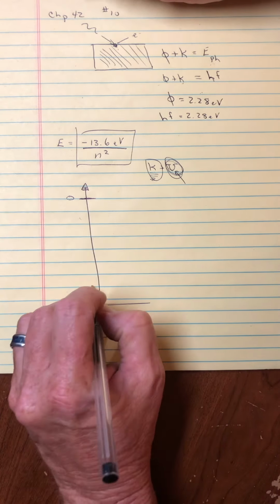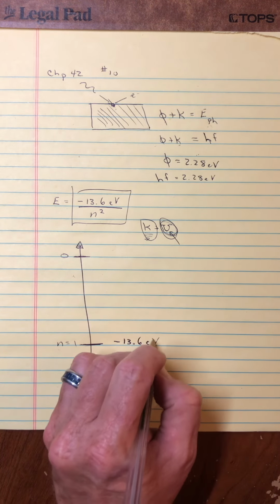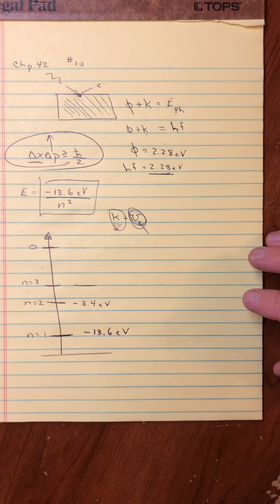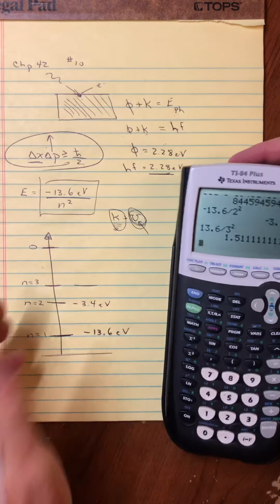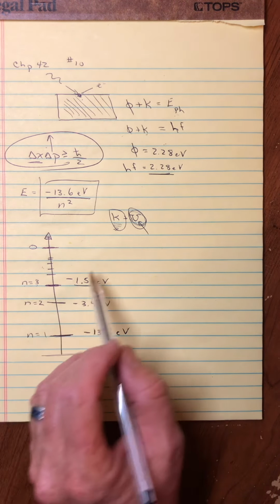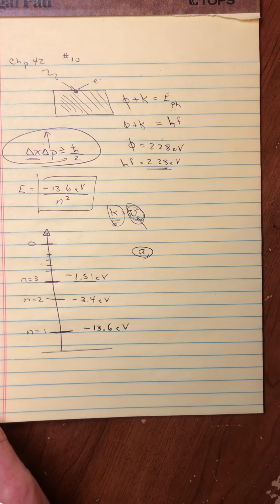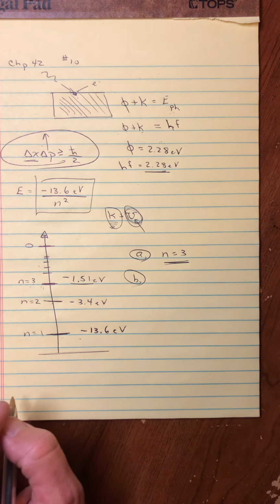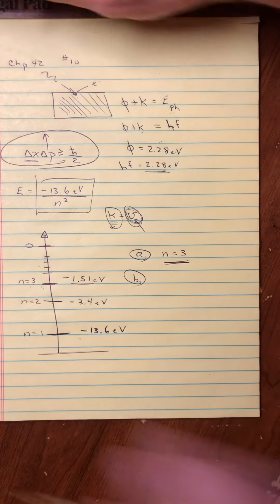Chapter 42 problem 10